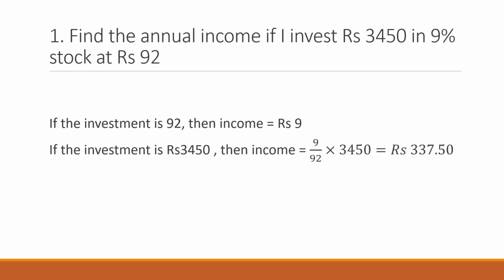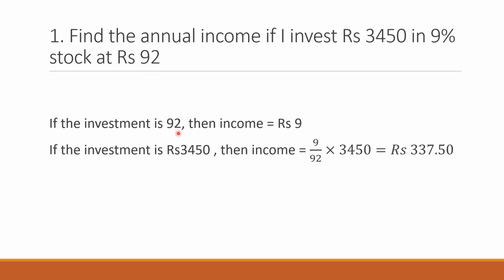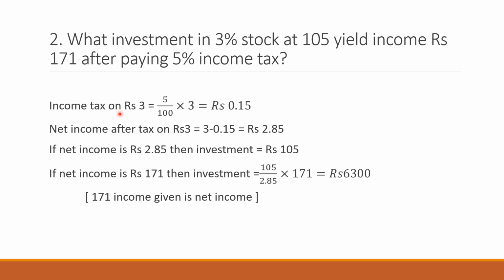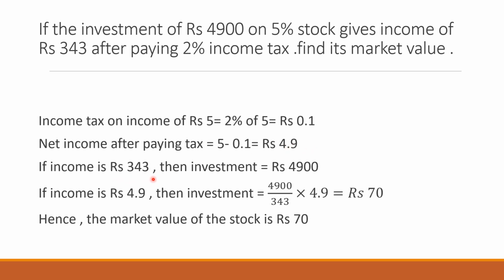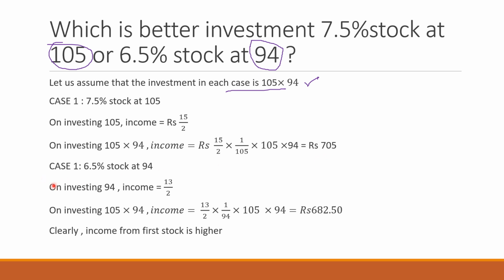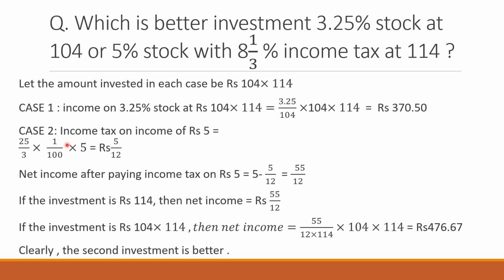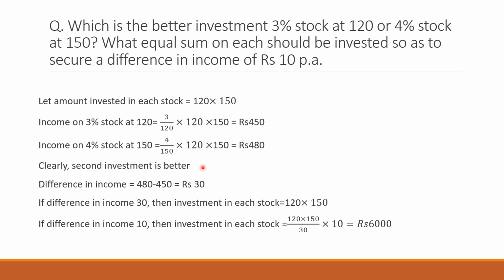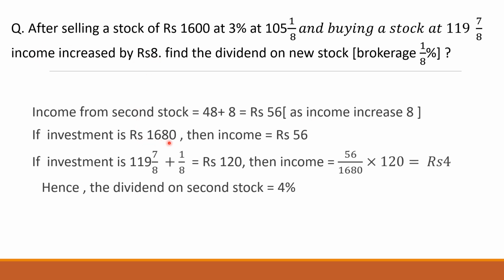STOCK CHAPTER 2 / IN ENGLISH